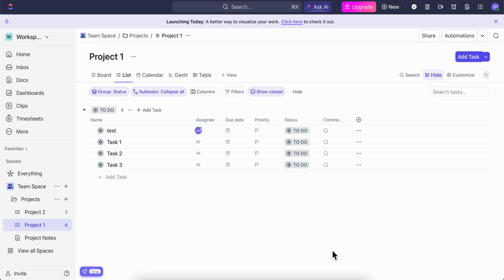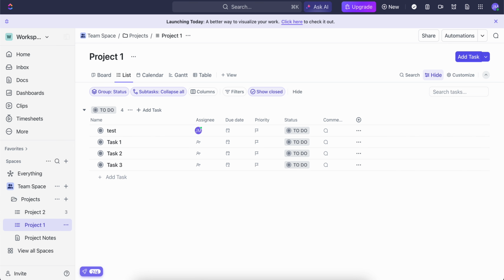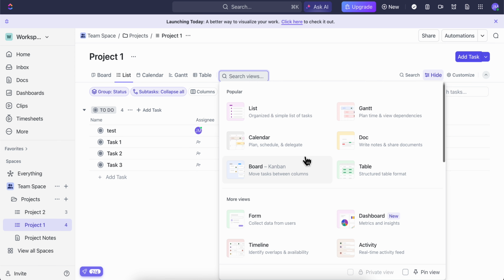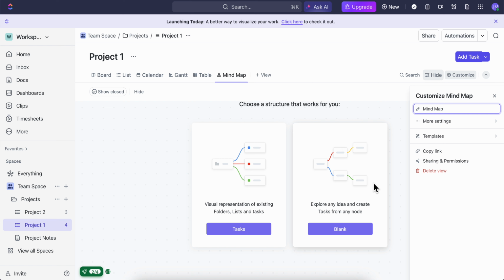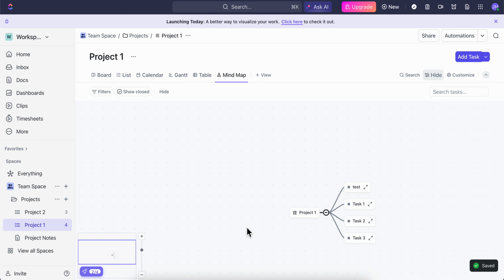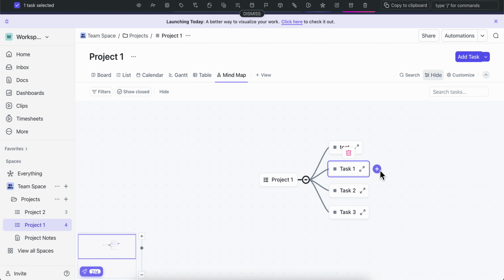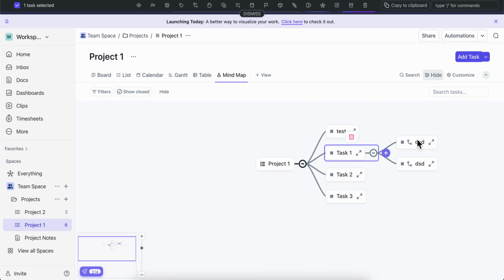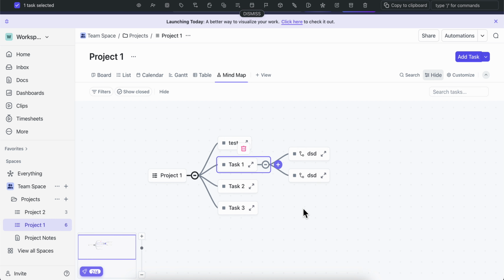How To Create A Mind Map in Clickup | Easy & Fast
How To Create A Mind Map in Clickup

Ready to visualize your ideas and streamline your project planning with mind maps in ClickUp? Our Easy & Fast Guide on How To Create a Mind Map in ClickUp is here to help!

Mind maps are a dynamic way to brainstorm, organize thoughts, and visualize connections between concepts. With ClickUp's intuitive features, you can create mind maps quickly and effortlessly, allowing you to unleash your creativity and enhance collaboration within your team.

In this tutorial, we'll walk you through the simple steps to create a mind map within ClickUp, from adding nodes to connecting ideas and customizing your map layout. Whether you're a student, a creative professional, or a project manager, mastering mind maps will revolutionize the way you approach planning and problem-solving.

Join us as we demystify mind map creation in ClickUp and empower you to turn your ideas into actionable plans with ease!